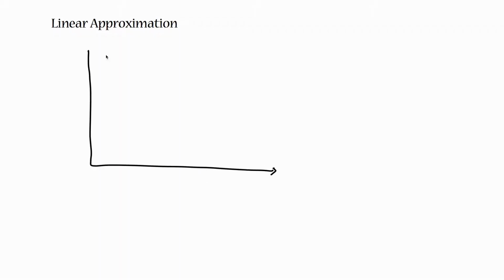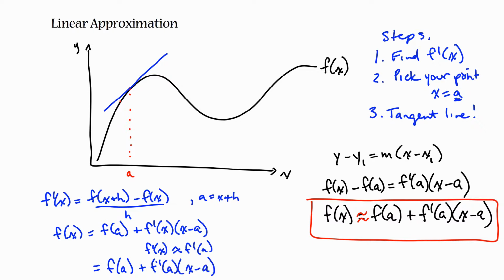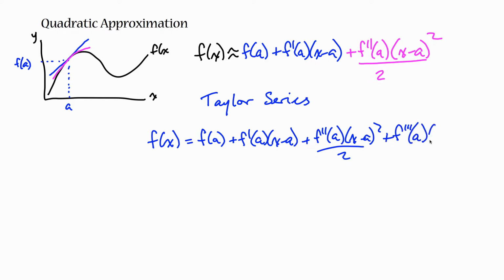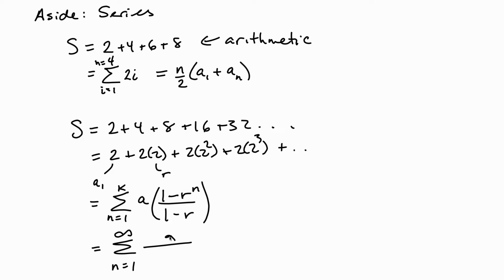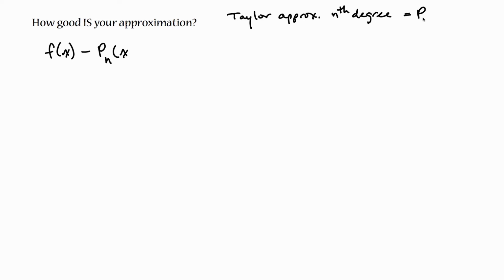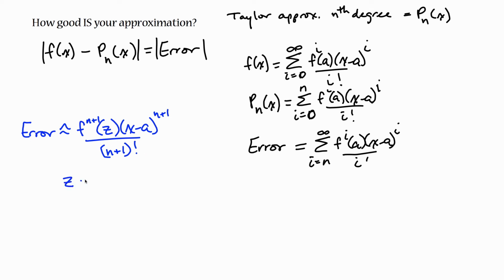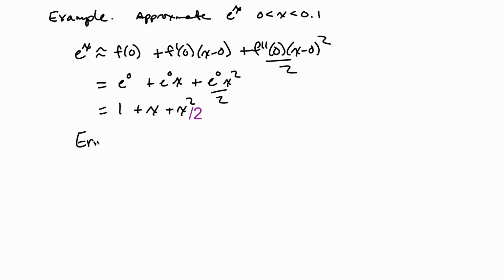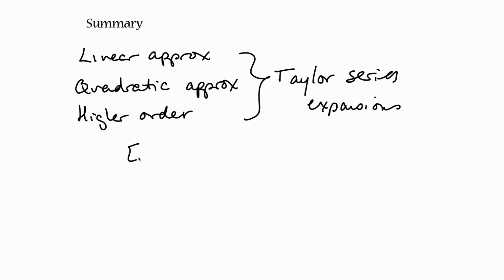Approximation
Linear and quadratic approximation of functions